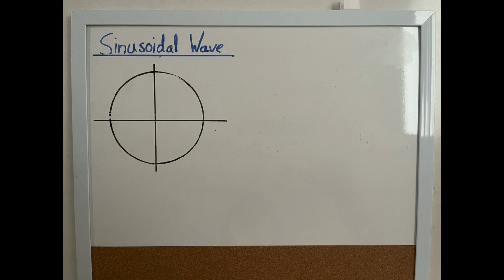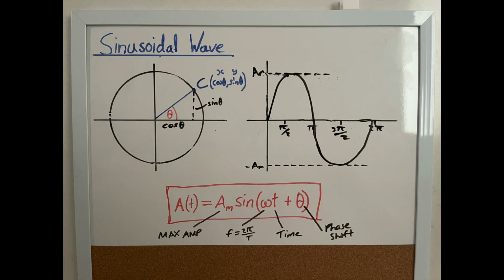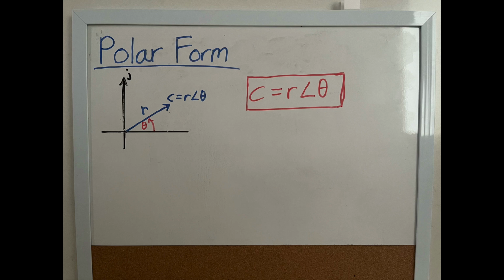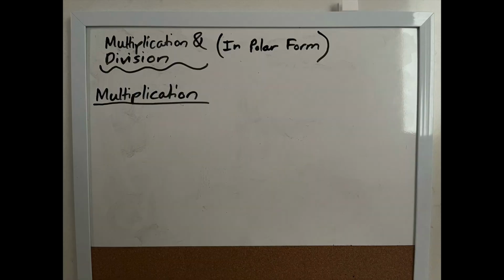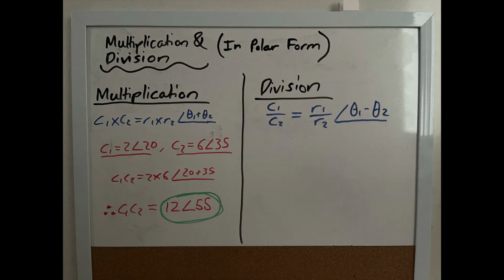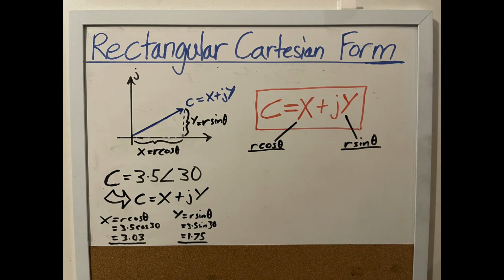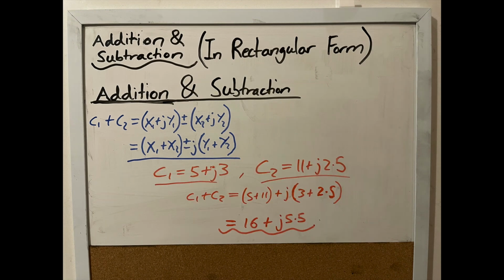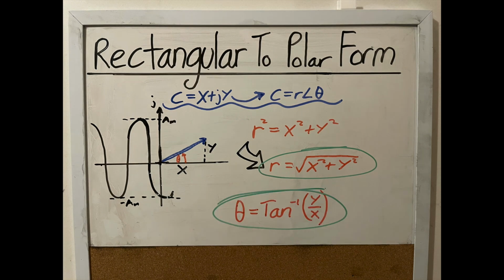Polar And Rectangular Representation of a Sine Wave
ENGG104 Youtube Video Task Assignment